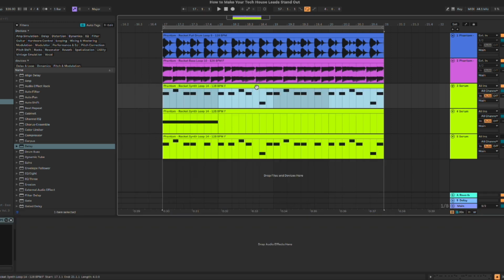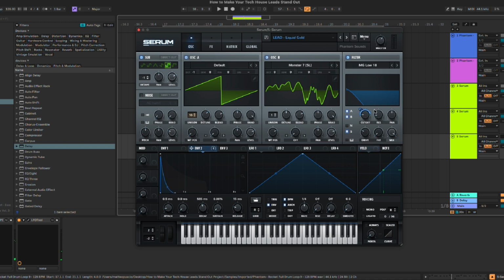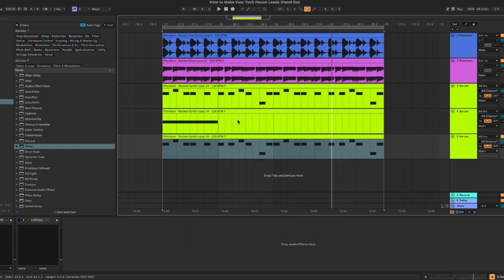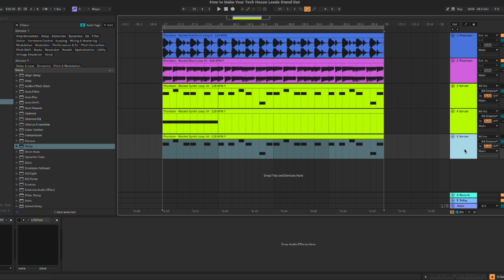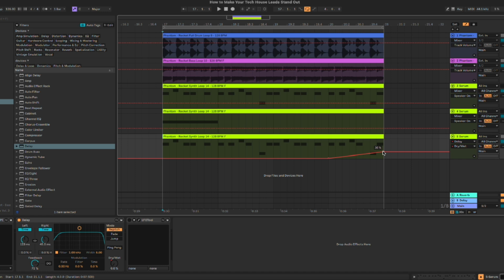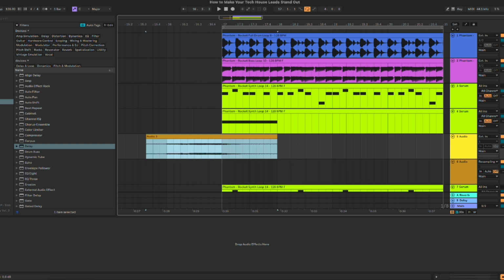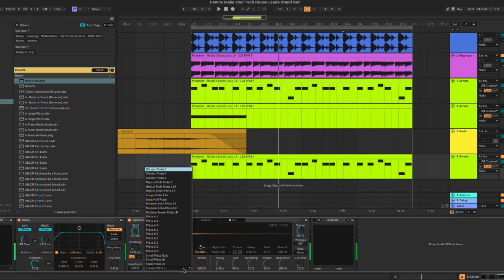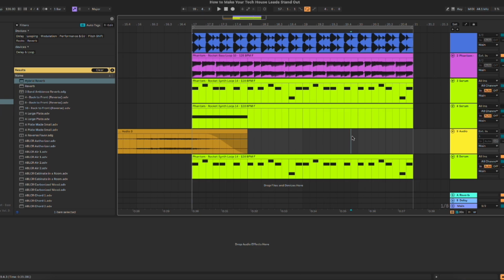How to Make Your Tech House Leads Stand Out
Today, I'm showing you guys how to make your tech house leads stand out! 🖤

Chapters:
0:00 Intro
0:54 Sound Design
4:22 Post Processing
7:58 Pitch Bend